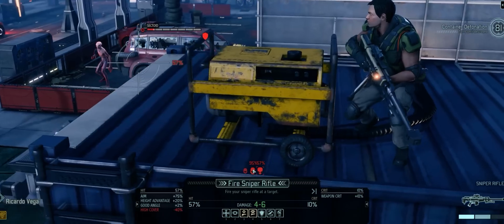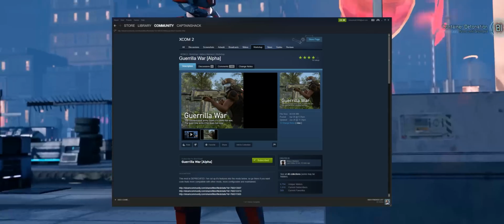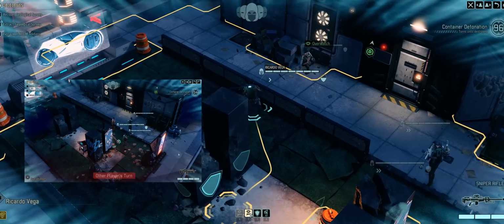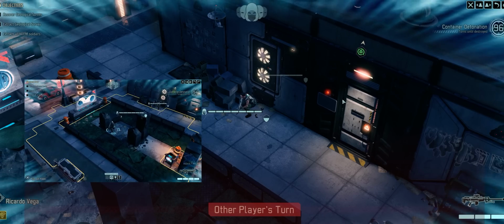XCOM 2 - Cooperative Campaign Mod (Mod Library)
CaptainShack tests out an early version of the Tactical Co-Op. A work in progress mod thats brining Cooperative play to the XCOM 2's Campaign. Lets help spread the word and get more people testing this so  Team Dragonpunk can work out the bugs!

-New Info-
Firaxis Games has recently put out and update that could be causing many of the issues I've reported. I will continue testing and updating you guys as the mod gets updates.

Tactical Co-Op Workshop page!